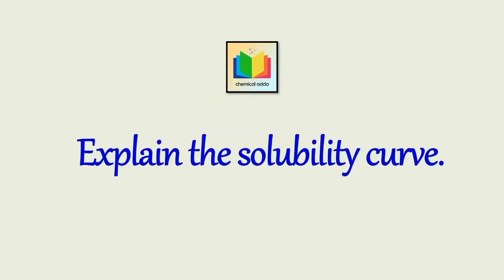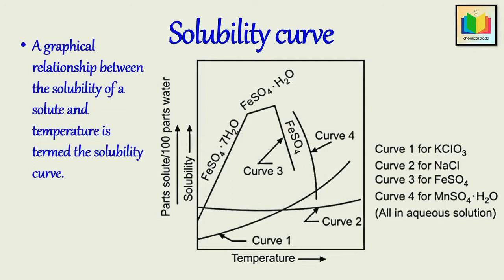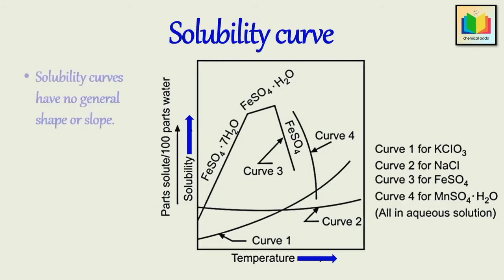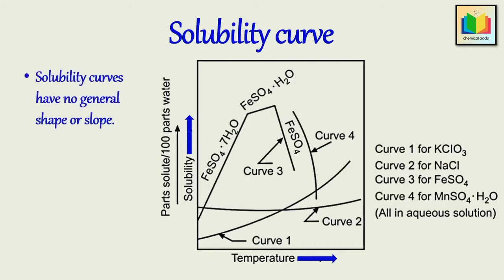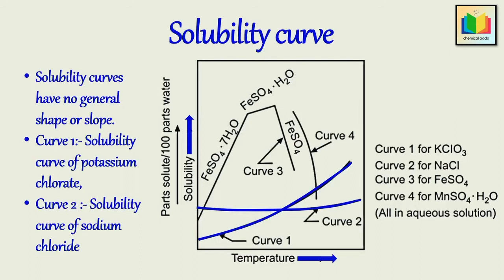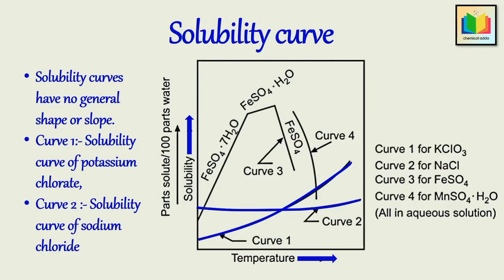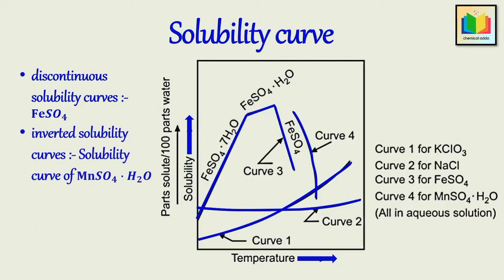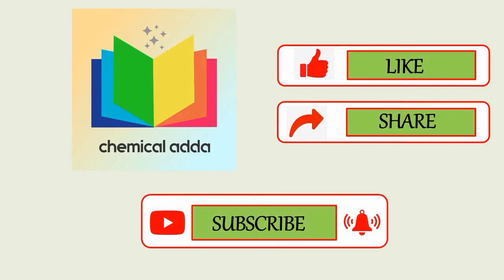Solubility curves | Crystallization | Part 2 | Mass Transfer Operations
Hello everyone
solubility curve in crystallization